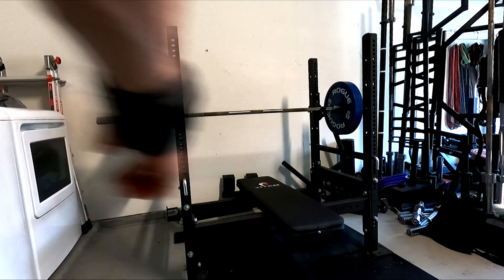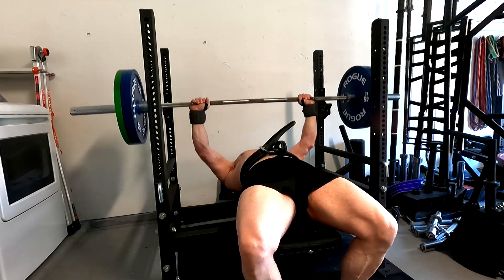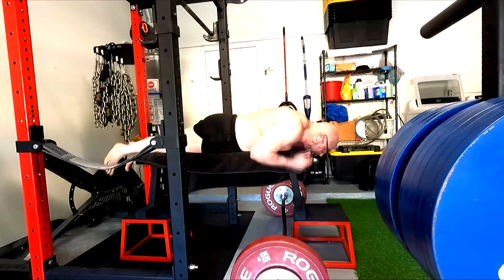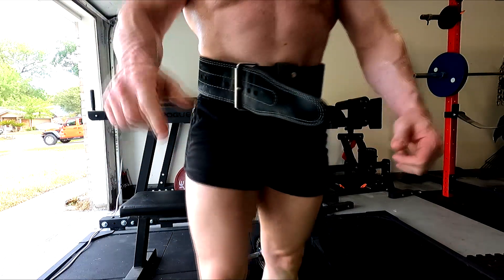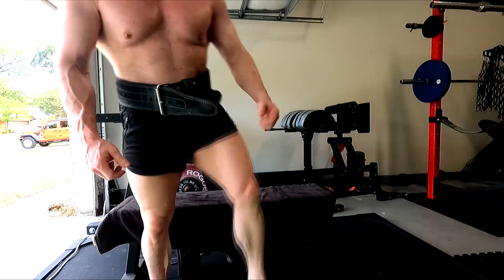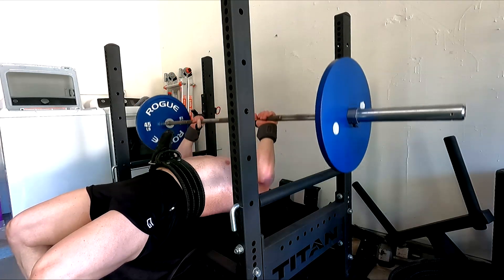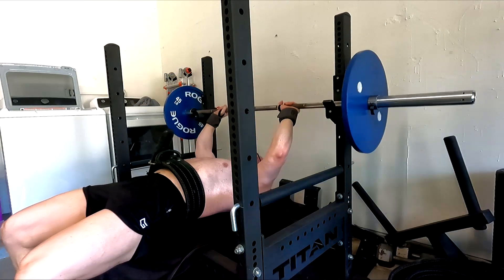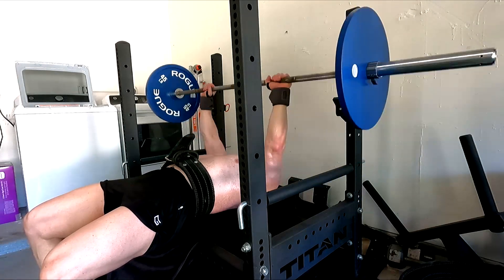Bench Press Day - 8-10-2023!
Today's Training Session:
-Bench Press :315x5
-Bench Press: 275 2x6
-Seal Row: 195 2x8
-45 Degree Incline Press: 225x2, 225x5
-One Arm Dumbbell Row: 125# 2x8
-JM Press:135 5x10
-Dumbbell Curl: #38 2x15
-Dumbbell Lateral Raise: #38 2x10